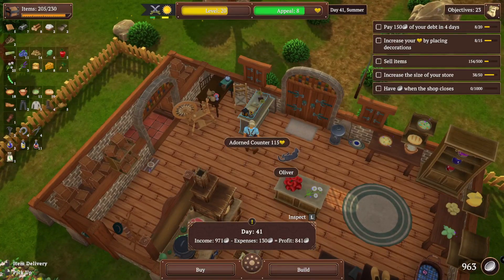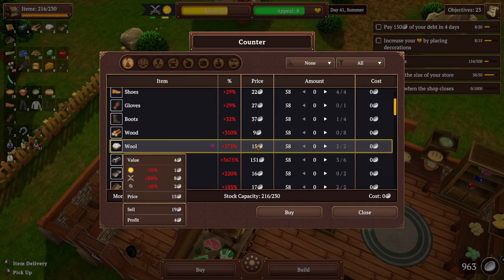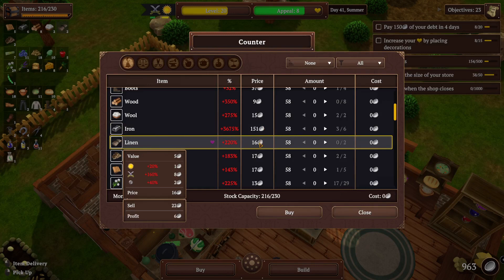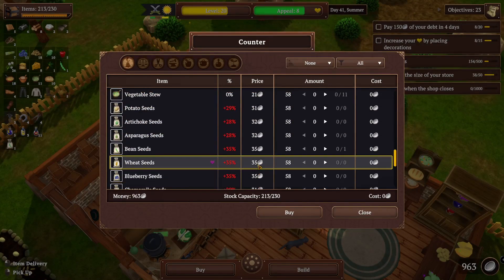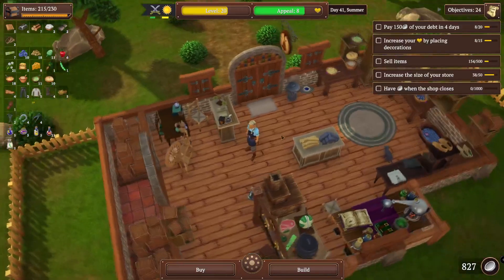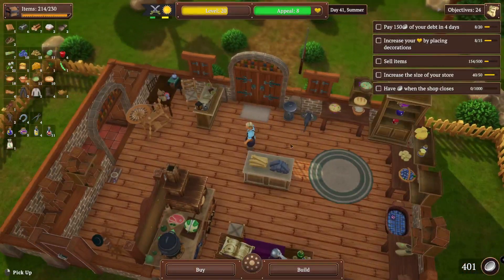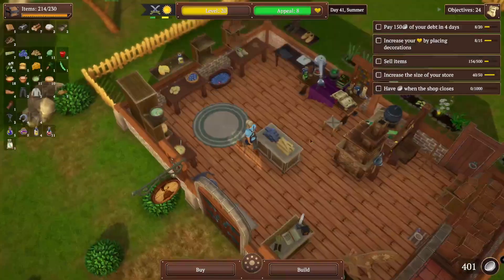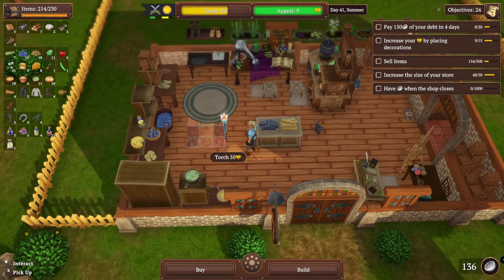My First Shop : 26 - Decoration Upgrades - Winkeltje: The Little Shop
Making a bunch of coins the previous day we can do some good upgrades today, so we look into what all we want to do.  But first we look into making our tailoring items while we ponder it and then potions.  We add a few more shelves and decorations as well and before you know it the money is gone.  Certain items can be used indoors our outdoors and usually the appeal is less for outdoors when they can do both.  Before we open le's double check our staff to make sure she is making the right amount.  The traders have some good things to sell so we spend a bunch of our coins on these.  At the end of the day we end up making 510 coins profit and we spent almost that much again on trade goods.

This is from the Jan 2nd stream.

* Since this was a live recording I can't go back and change/fix any of the audio settings, thanks for your understanding *

We are playing Winkeltje and our Shop is called Astonishing Finds:
Winkeltje: The Little Shop is all about building, decorating, and running your own old-world fantasy shop.
Buy low, sell high - from nails and apples to swords and alchemic love potions. Impress your customers, craft items, and be the master of your very own shop.